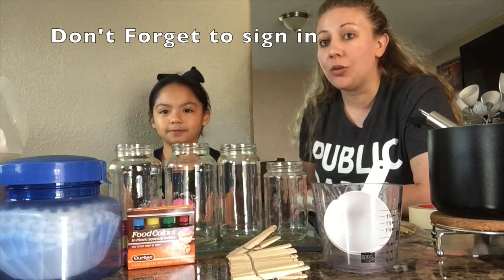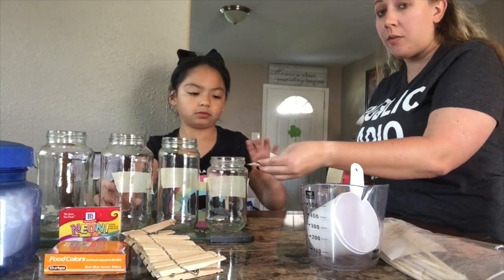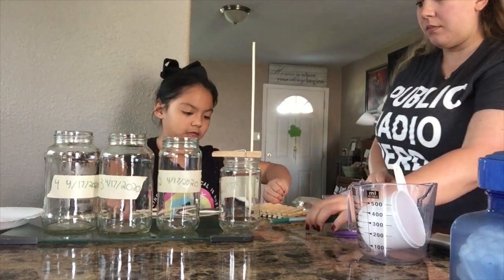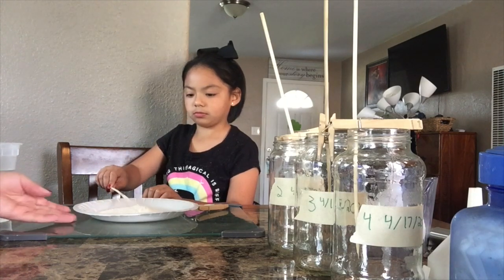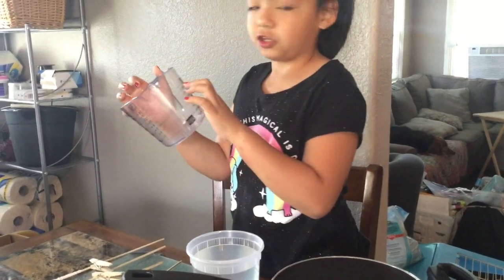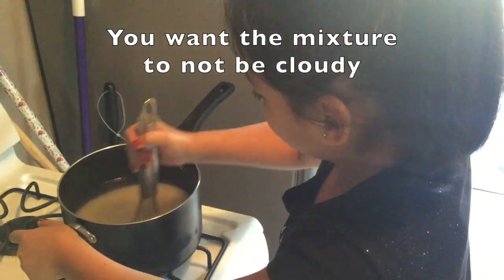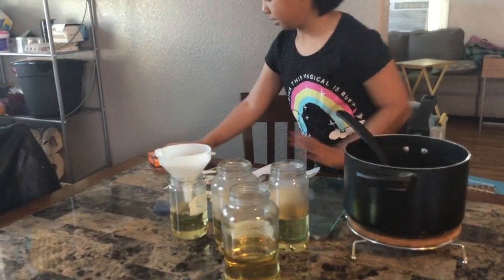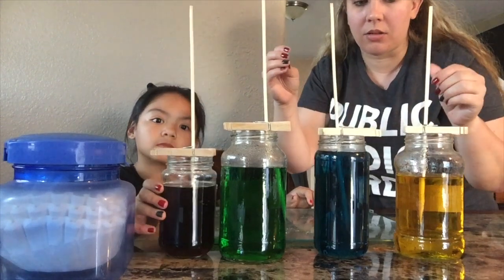Making Rock Candy